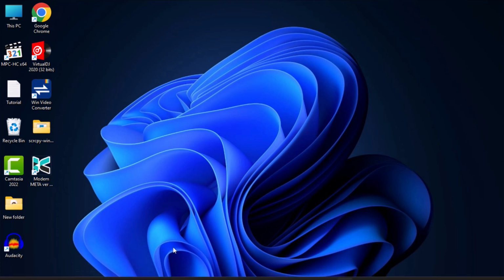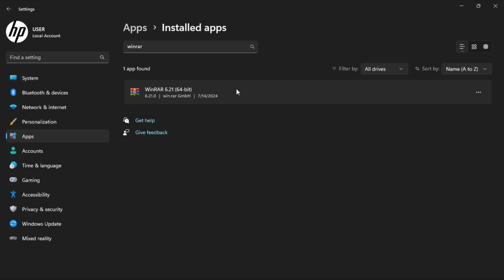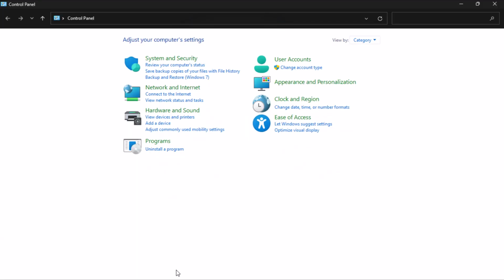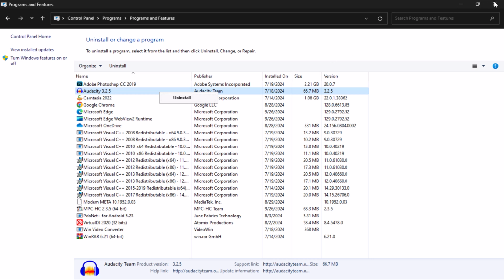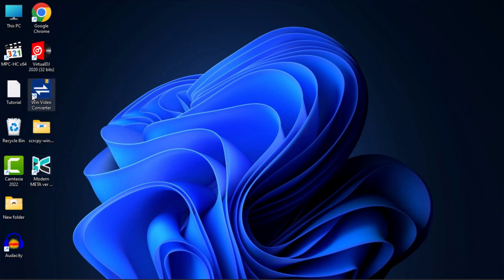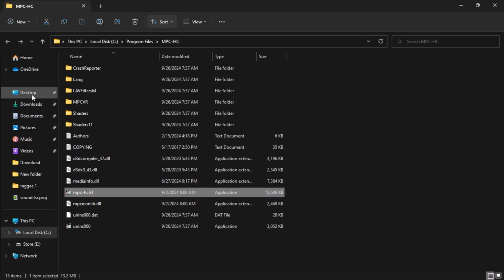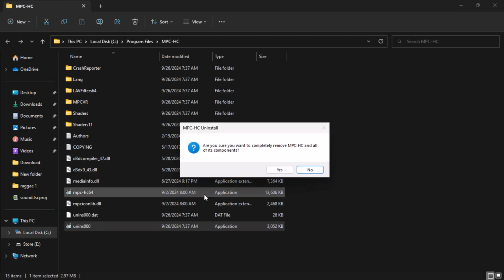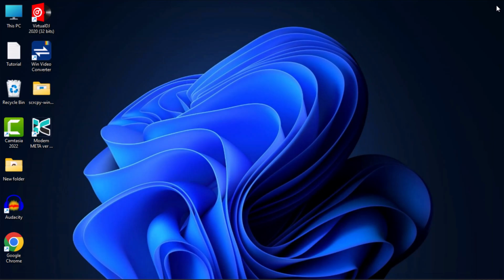Uninstall Programs on Windows (Easiest Way)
In this tutorial, I will teach you how to uninstall programs or applications in Windows using traditional methods, as well as the easiest and simplest way to uninstall programs on all versions of Windows.

Timestamps
Intro 00:00
Method 1 (Settings) 00:08
Method 2 (Control panel) 00:41
Method 3 (Open file location) 01:13
Outro 02:48